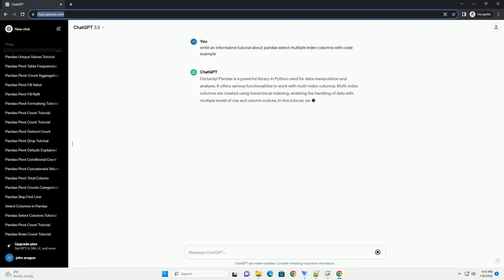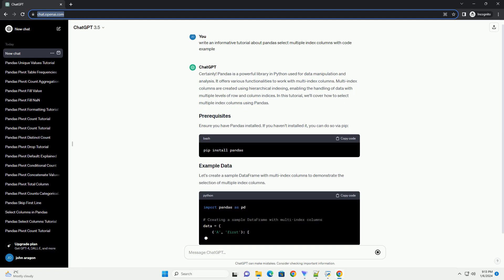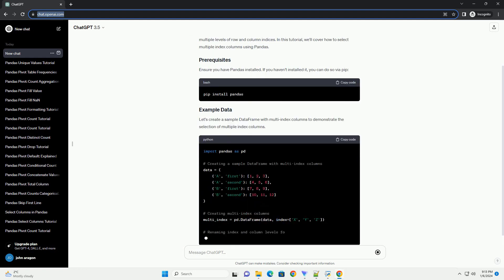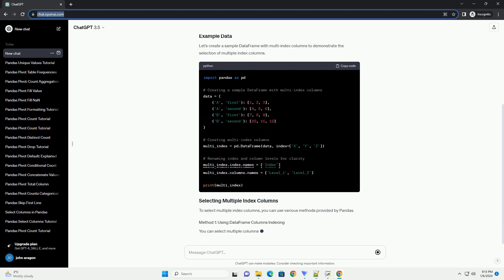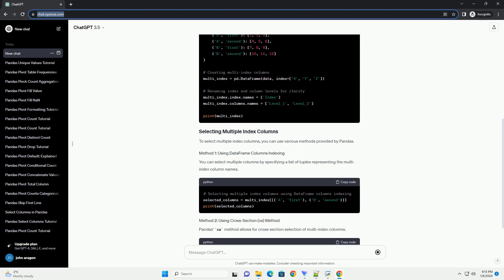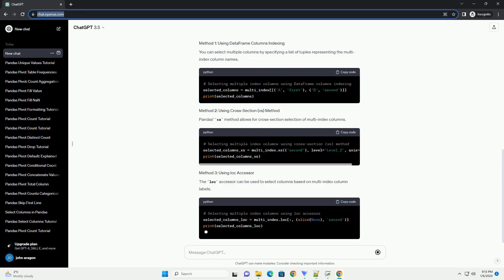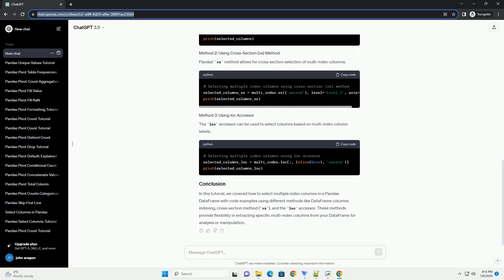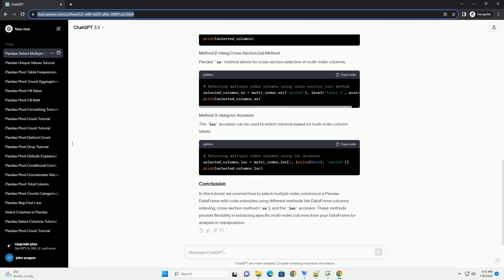pandas select multiple index columns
Certainly! Pandas is a powerful library in Python used for data manipulation and analysis. It offers various functionalities to work with multi-index columns. Multi-index columns are created using hierarchical indexing, enabling the handling of data with multiple levels of row and column indices. In this tutorial, we'll cover how to select multiple index columns using Pandas.
Ensure you have Pandas installed. If you haven't installed it, you can do so via pip:
Let's create a sample DataFrame with multi-index columns to demonstrate the selection of multiple index columns.
To select multiple index columns, you can use various methods provided by Pandas.
You can select multiple columns by specifying a list of tuples representing the multi-index column names.
Pandas' xs method allows for cross-section selection of multi-index columns.
The loc accessor can be used to select columns based on multi-index column labels.
In this tutorial, we covered how to select multiple index columns in a Pandas DataFrame with code examples using different methods like DataFrame columns indexing, cross-section method (xs), and the loc accessor. These methods provide flexibility in extracting specific multi-index columns from your DataFrame for analysis or manipulation.
ChatGPT